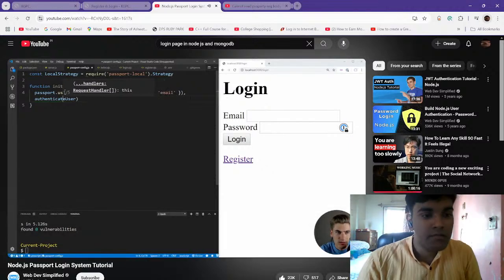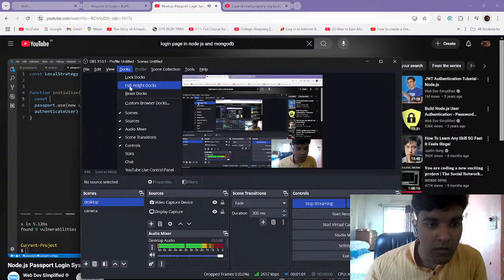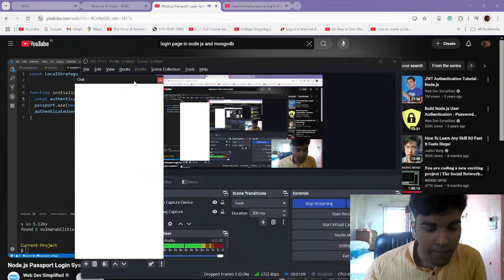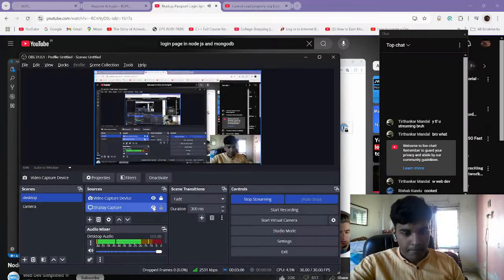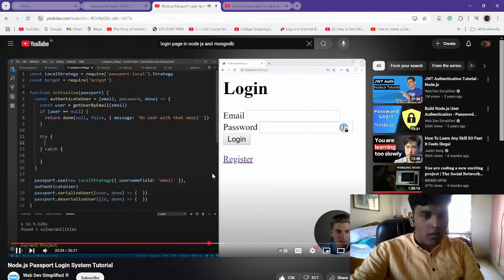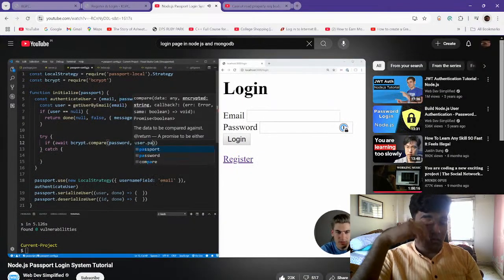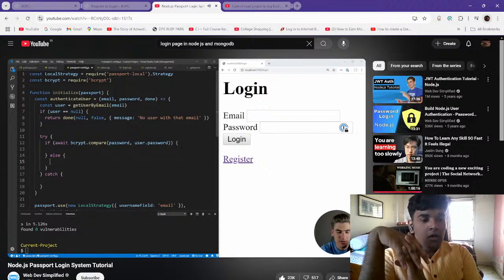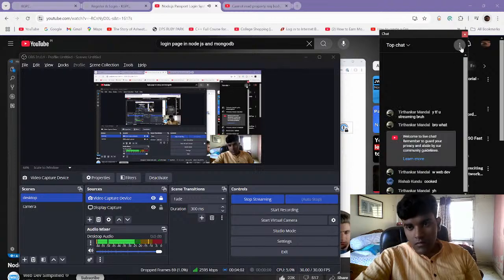kgpc chilling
saraswati pujo